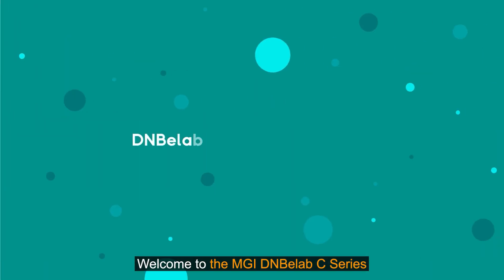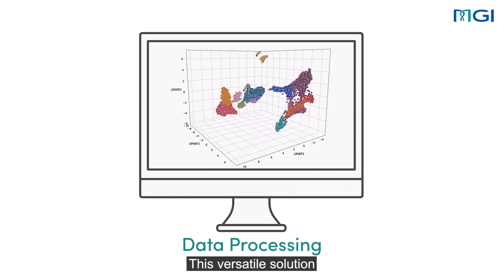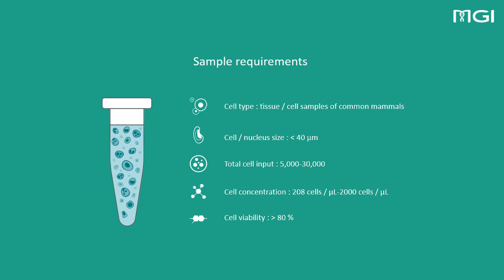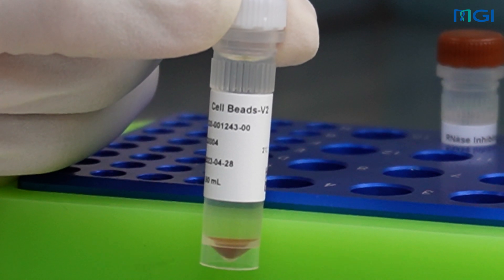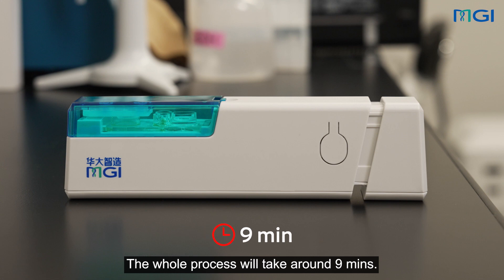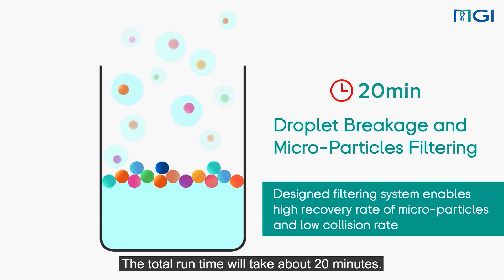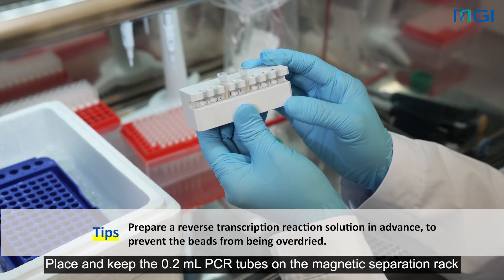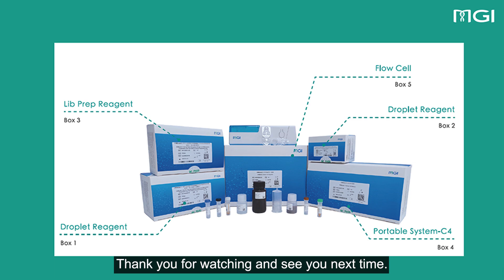Introduction to MGI's DNBelab™ C4 Pocket Single Cell Lab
🔬 We are thrilled to announce the release of our DNBelab C Series High-throughput Single-cell RNA Library Preparation Set Operation guidance video! 📹

At MGI, we understand the importance of providing comprehensive resources for our valued customers. That's why we have created this video tutorial to guide you step-by-step through the operation of our DNBelab C Series High-throughput Single-cell RNA Library Preparation Set.

🎥 Our new video tutorial will walk you through the step-by-step procedures, providing a visual guide to ensure a seamless experience with our DNBelab C Series. Check out the video to find out what makes our DNBelab C Series so special.

Based on its proprietary technology, MGI focuses on research & development, production, and sales of sequencing instruments*, reagents*, and related products to support life science research, agriculture, precision medicine and healthcare. MGI's mission is to develop and promote advanced life science tools for future healthcare. As of December 31, 2022, MGI has more than 2,800 employees, and 36% of whom are R&D personnel. Founded in 2016, MGI operates in more than 90 countries and regions, serving more than 2,000 customers.